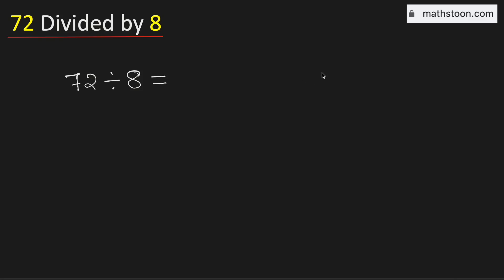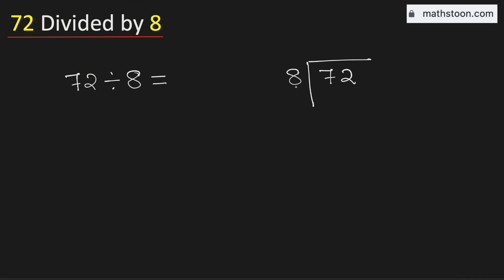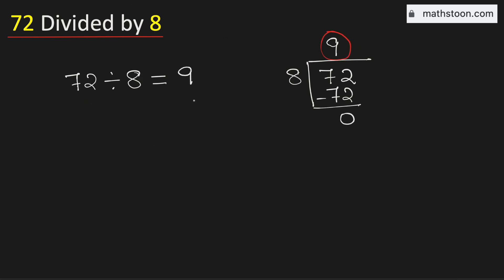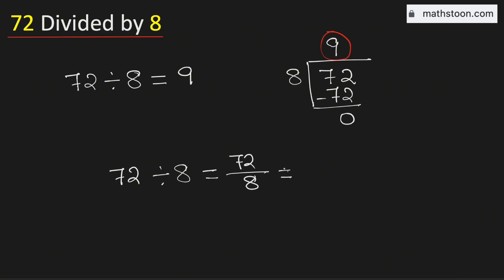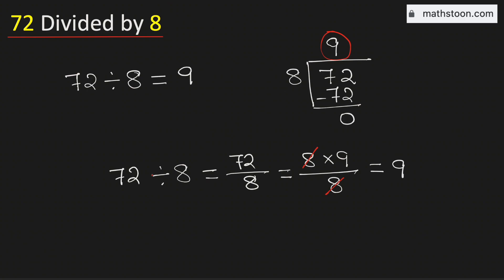72 divided by 8 (72÷8) | Long Division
Topic: Divide 72 by 8. Value of 72/8. 72 divide 8. How to divide 72 by 8 using long division - step by step method.